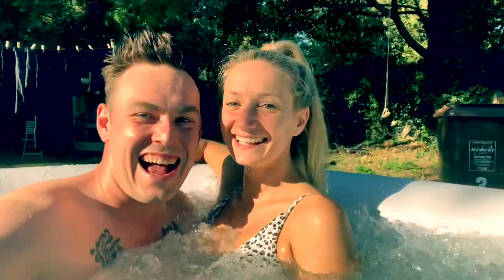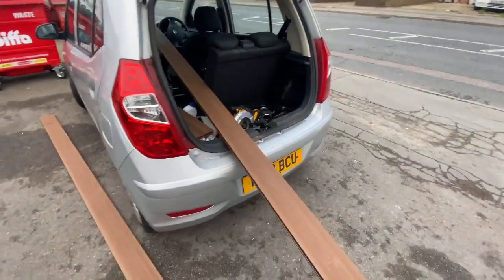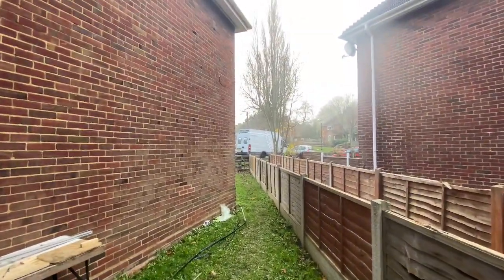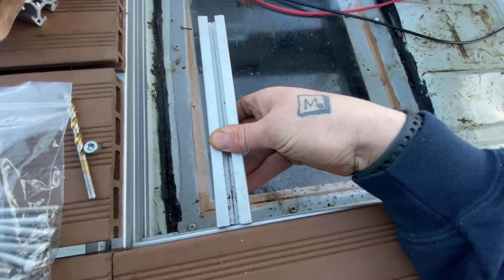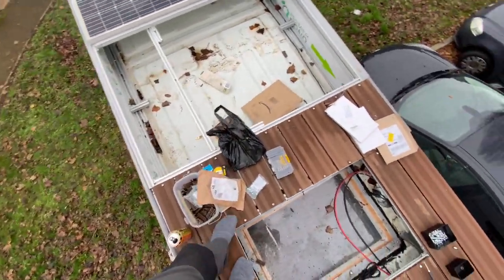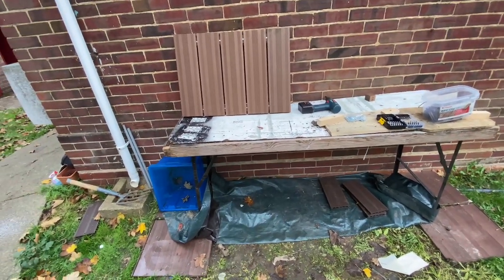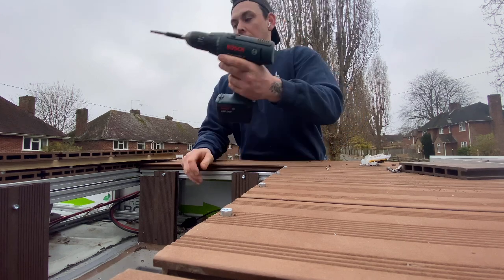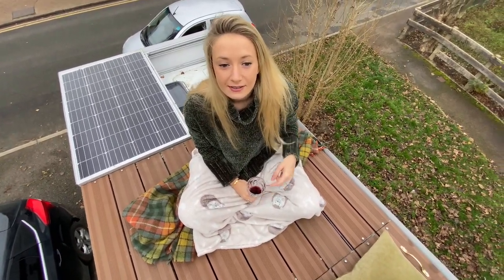SELF BUILT VAN BUILD ROOF BOX E8S1 THE DECKING :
E8S1 decking area 🚐🤣🚐🤣

So we have decided to go for super storage on this van and ease of access to that storage so we are building a custom made roof box .

In this video We show the process of how to build an amazing decking area with compartments for storage using homemade brackets and and a selection of purposely made bolts and nuts .

We’re there we have shape and it’s looking awesome keep an eye out for E7 coming soon  .

Products

M6 bolt :

M6 nuts :

M6 spacers :

A2 Stainless Steel WASHERS Form C M6 (Pack of 50)

L shape aluminium Brackets :

I cut these down and drilled them to fit the profile otherwise it would be £2 a piece

When we have finished the build, we intend to live, work and travel in our van full-time (with our two little bunny rabbits) so we wanted to make a really comfortable luxury tiny home on wheels.